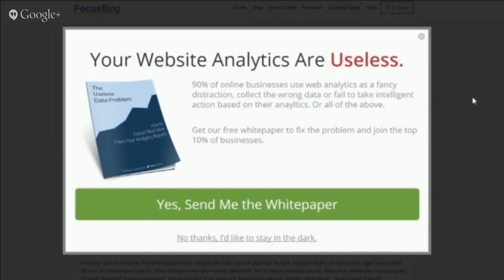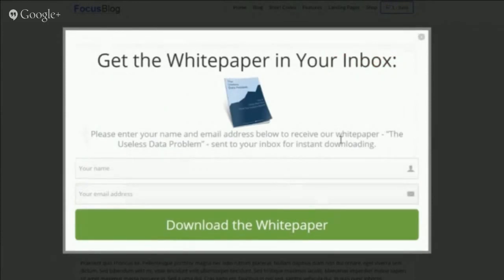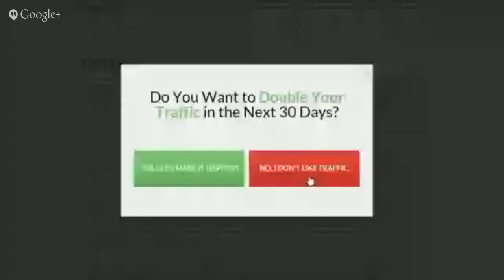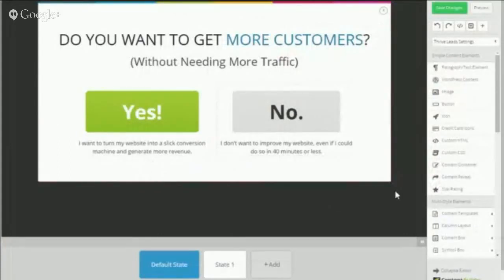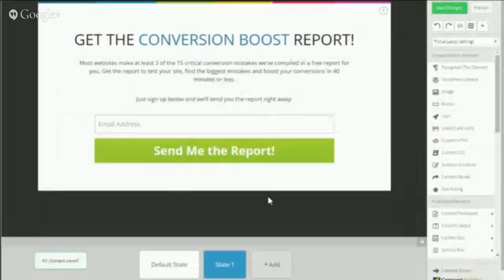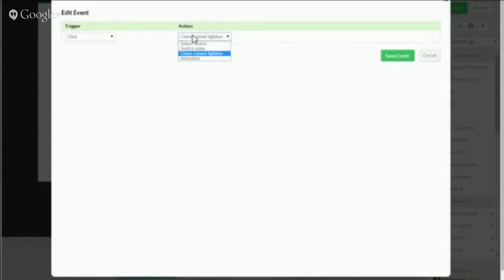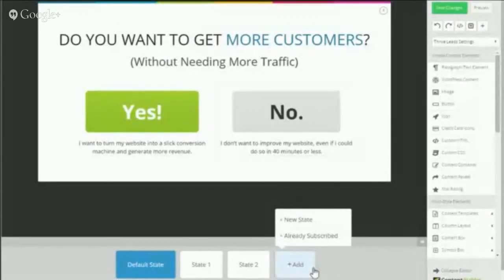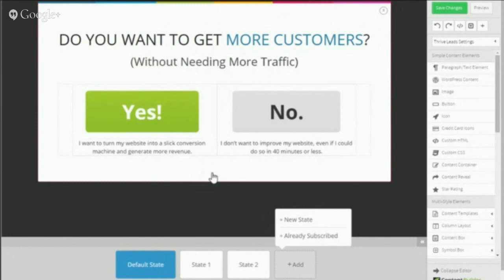Thrive Leads - Brand NEW Features Of Thrive Leads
Thrive Leads got a whole lot better with a whole load of NEW Features to boast of!

Thrive Leads Plugin NOW has Multiple Choices of Opt in Forms which will Grow Your Mailing List Exponentially!

This Brand New 'Multi-Step' Strategy or Proposition makes a big psychological difference in the user's mind which would cause the most Natural engagement and thereby result in a potential Sales Lead for your Online Business.